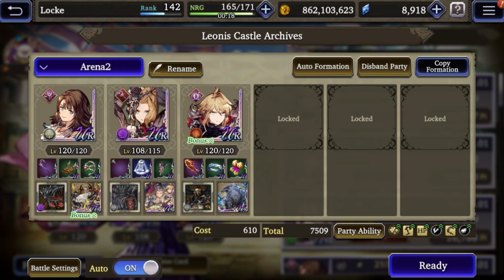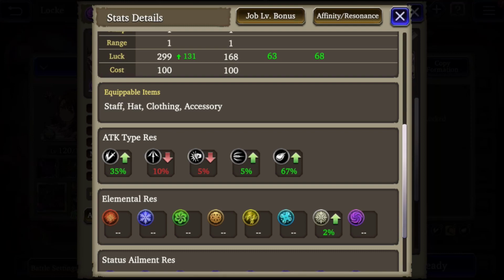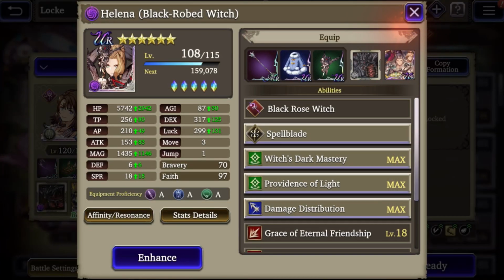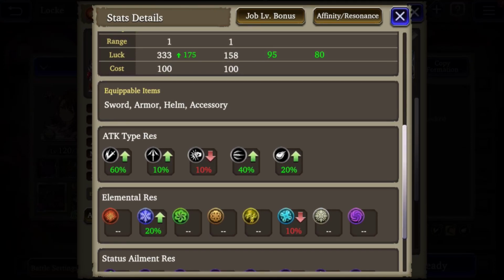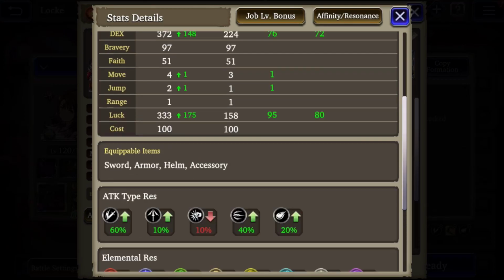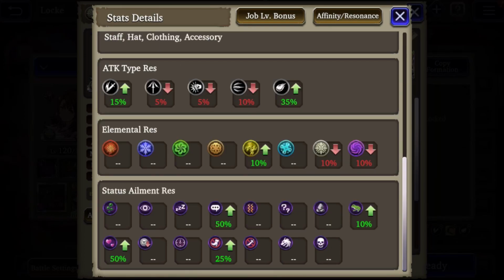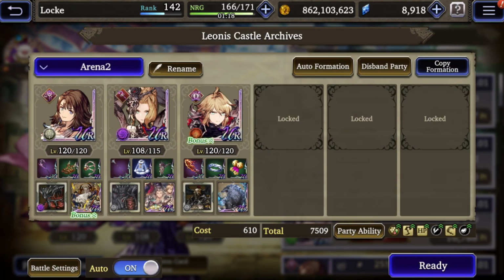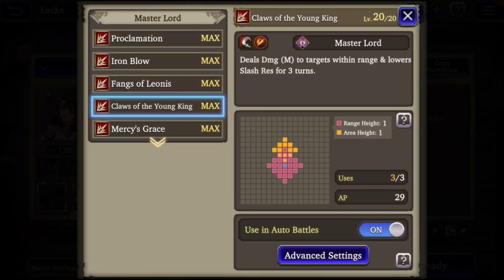WOTV | Black Rose Helena - Arena team complete | 100% magic resist build